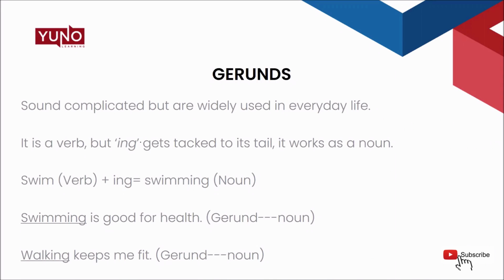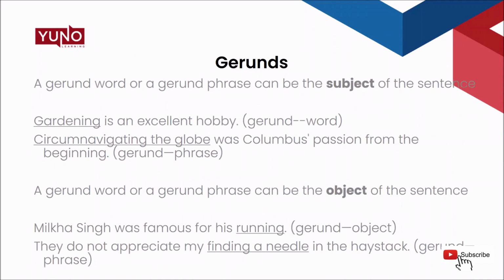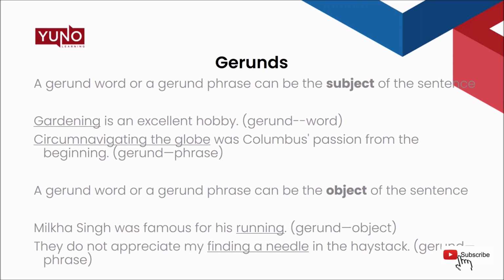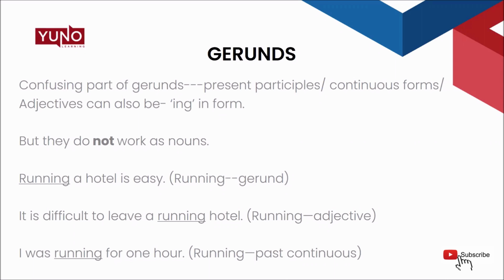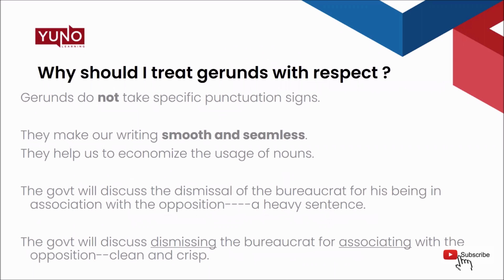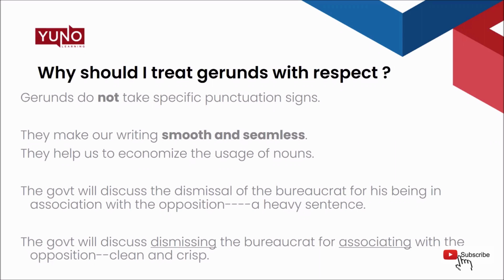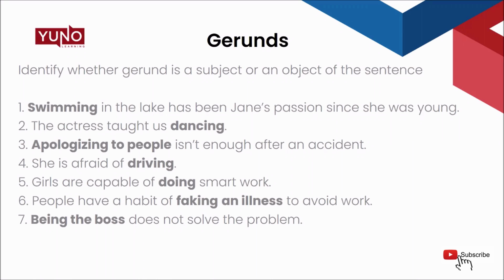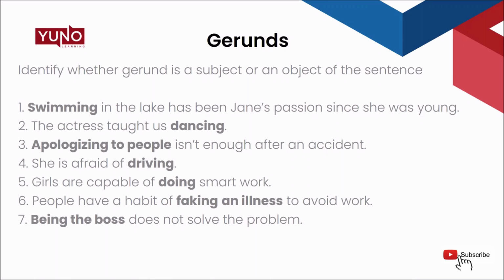Learn All about Gerunds | Yuno Learning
A gerund is a verb that ends with -ing (such as dancing, flying, etc.), that functions as a noun. An infinitive is a verb that is preceded by the word “to” (such as to run, to fly, to play, etc.). A participle also ends in -ing like a gerund, but it does not function as a noun. Instead, they form the progressive tense of a verb. They can sometimes function as an adjective, but not always.